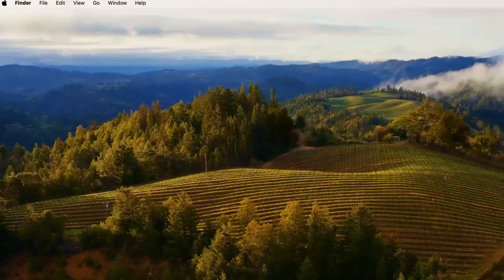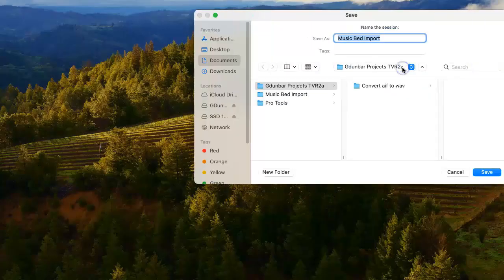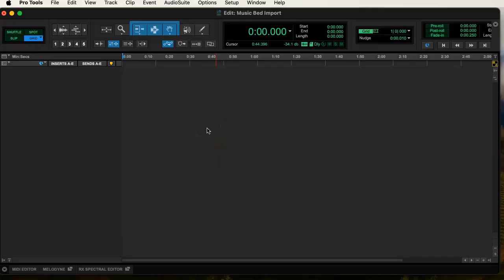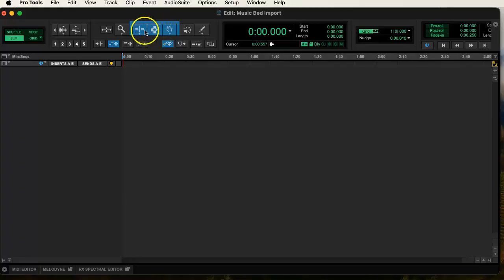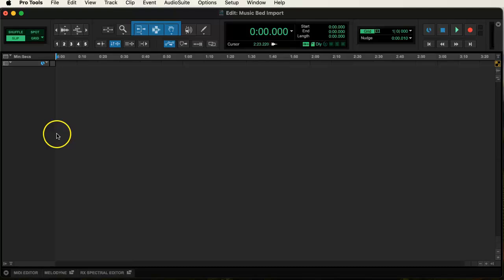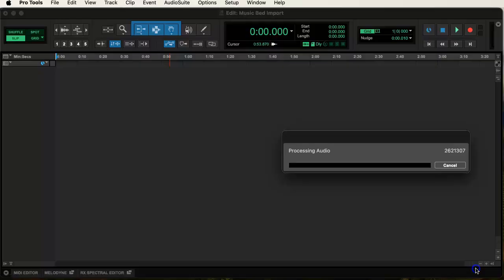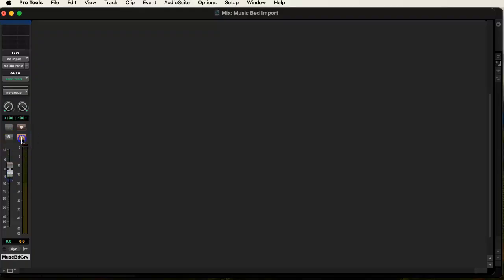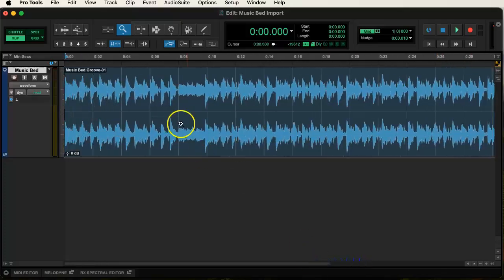MAC Lab 2 Pro Tools Importing Audio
Video walk-through of the process of importing an audio file into a new Pro Tools session using Pro Tools Intro on a MAC.